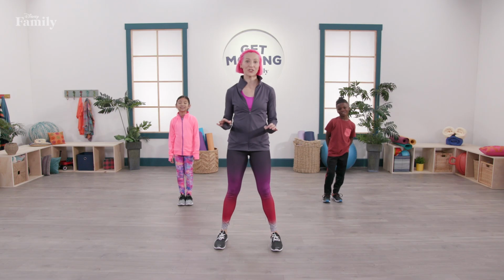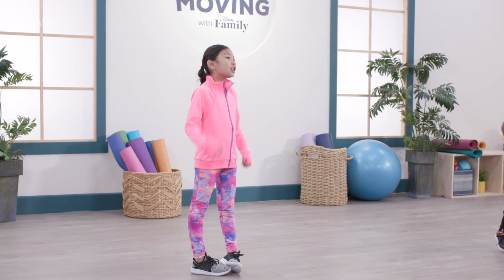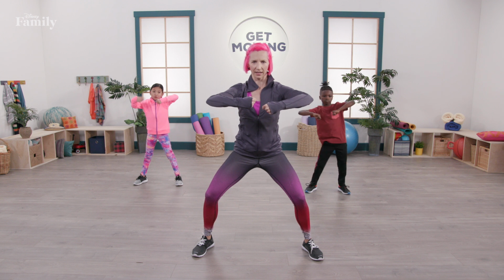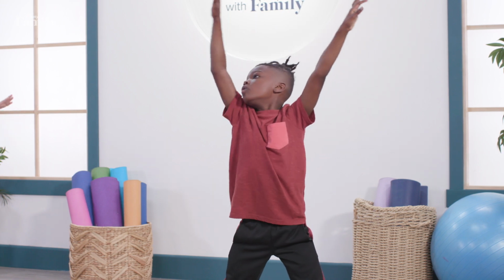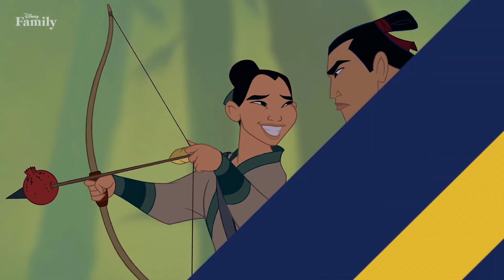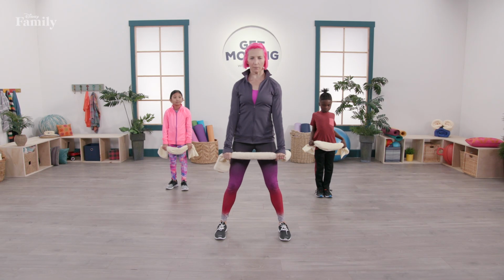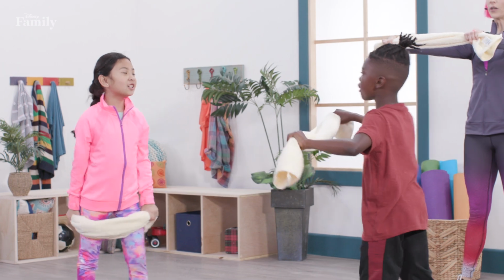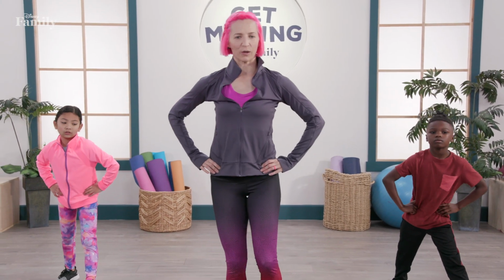BIG W | A Mulan Inspired Workout with Disney Family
Inspired by one of the fiercest Disney Princesses, this Mulan-themed exercise is just what your family needs to kickstart the day. You and your kiddo will love working on your strength and discipline along with your favourite characters from the film.